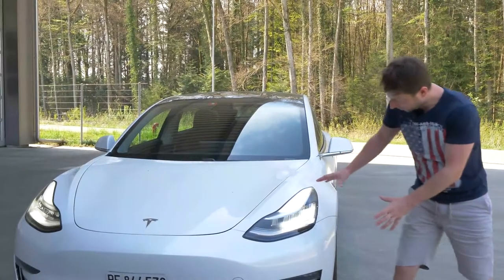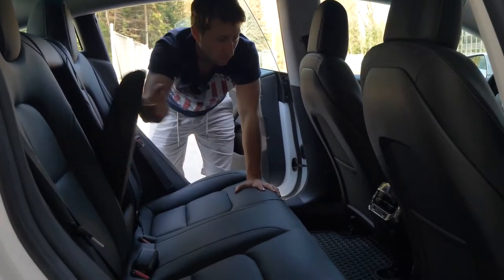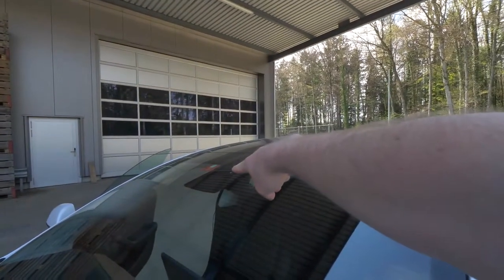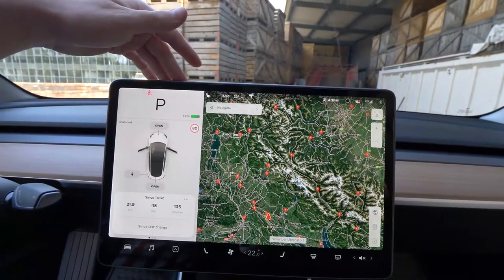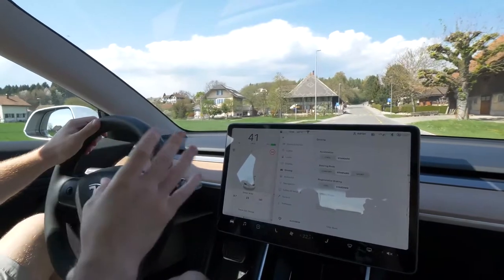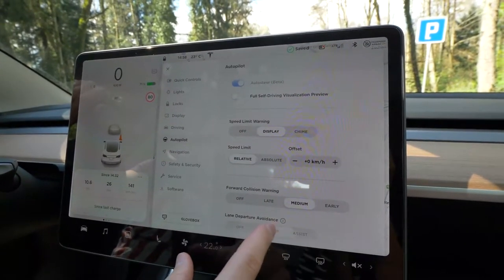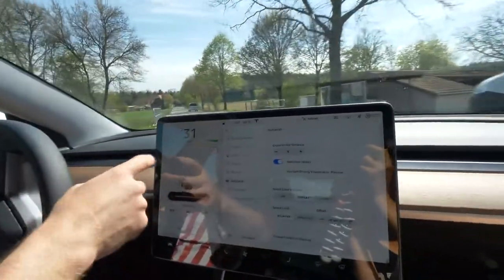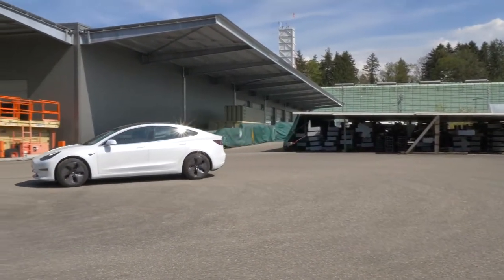2020 Tesla Model 3 In Depth Review!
Automotive Tv - For you  -030

2020 Tesla Model 3   In Depth Review!

Mercedes Benz, BMW, Volkswagen, Opel, Renault, Skoda, Fiat, Hyundai, Audi, Toyota, Porsche , MINI